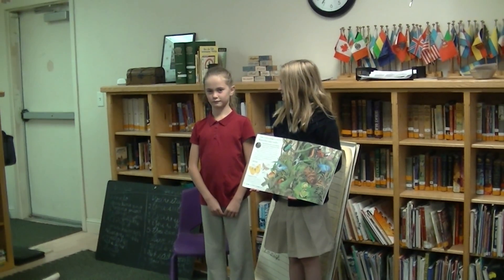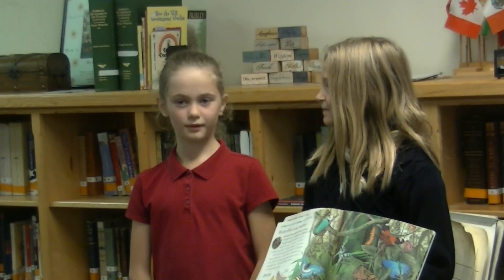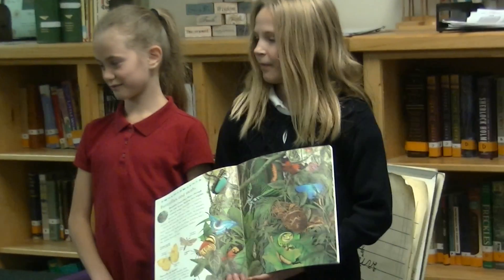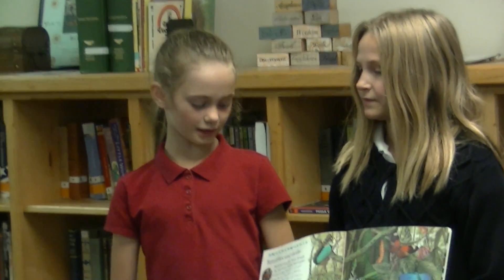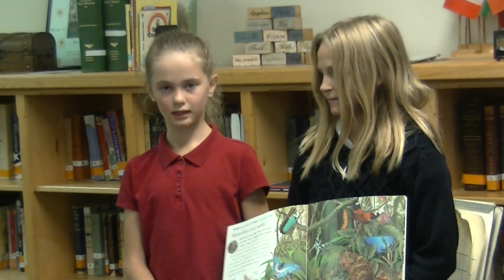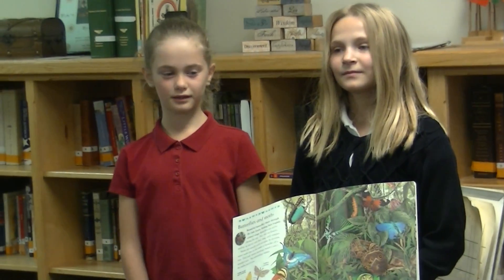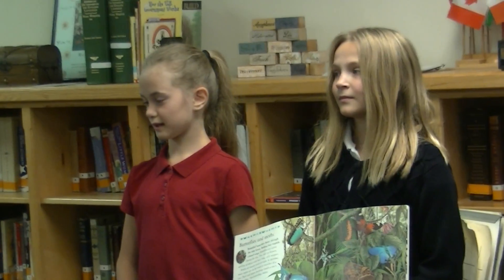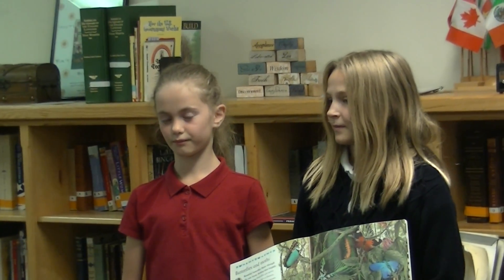Vivian Report 5 27 16